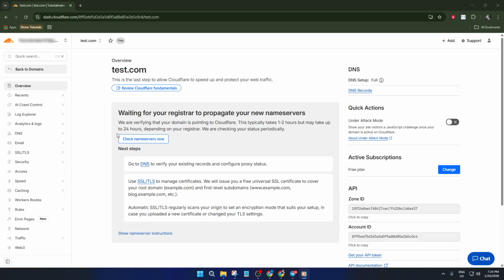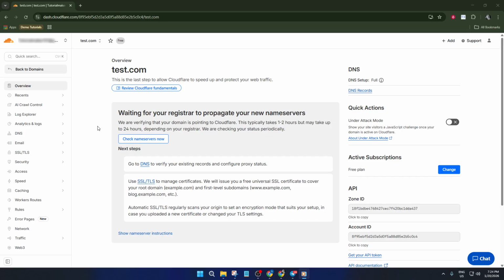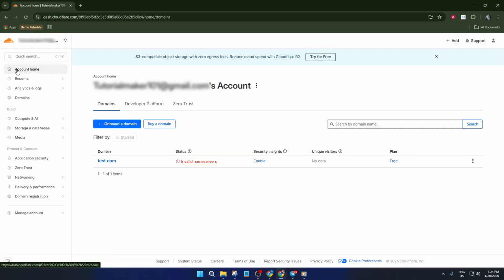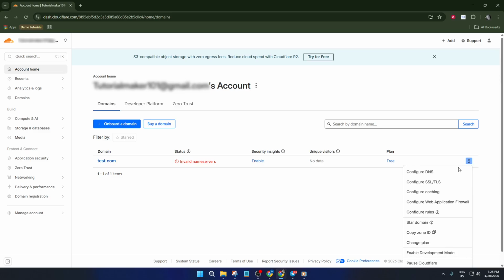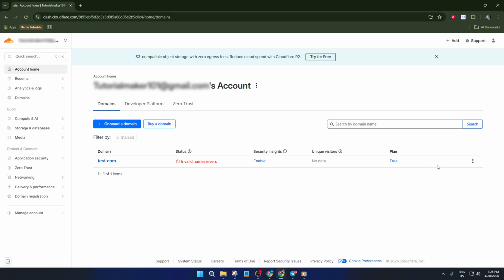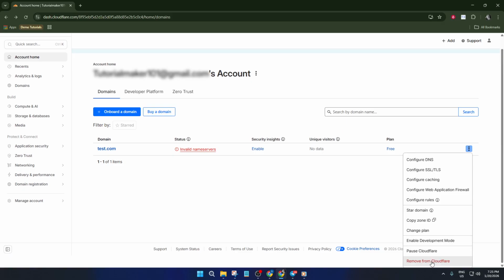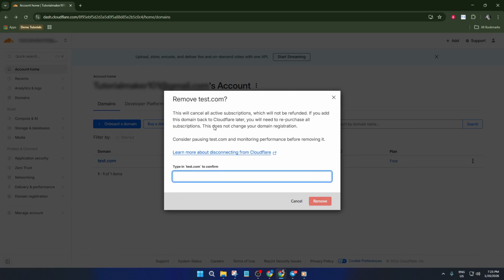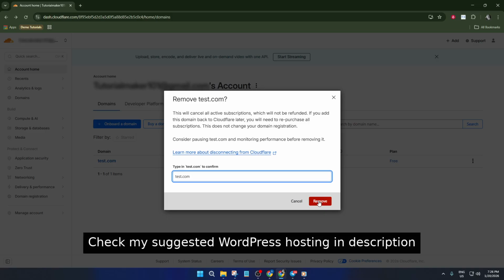How to Delete a Domain on Cloudflare [2026 Guide]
Want to remove a domain from your Cloudflare account? In this tutorial, you'll learn how to delete a website or domain from Cloudflare and what to check before removing it.

In this video, you'll learn how to:

✅ Delete a domain from Cloudflare
✅ Remove a website from your Cloudflare account
✅ Check your DNS settings before deletion
✅ Disable Cloudflare services
✅ Confirm the domain has been removed

To delete a domain on Cloudflare, open your Cloudflare dashboard, select the website you want to remove, and go to the appropriate configuration or account settings. Follow the removal option and confirm the action. If your domain is using Cloudflare nameservers, make sure you understand the DNS impact before removing it.